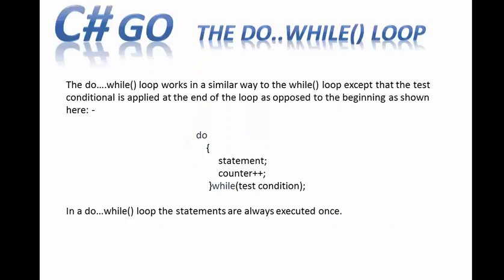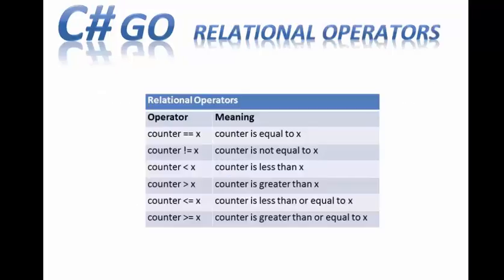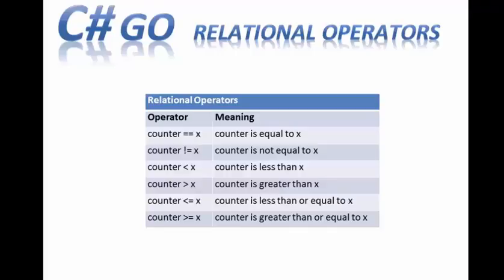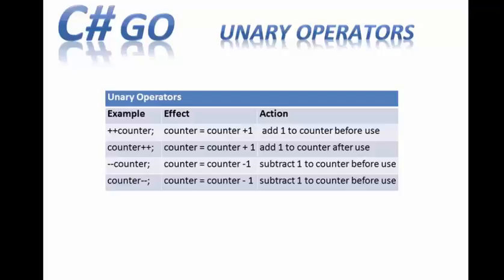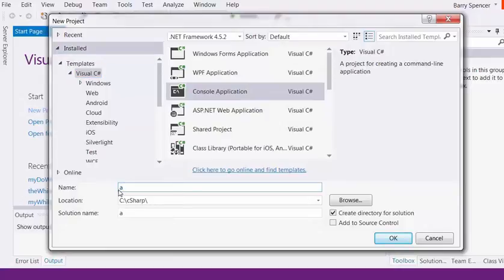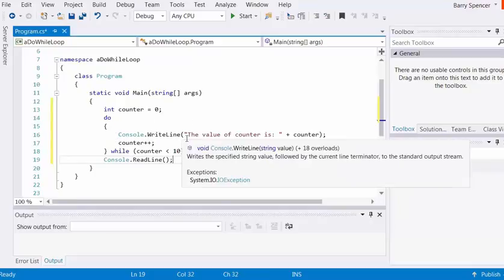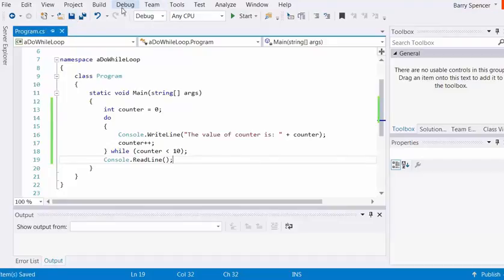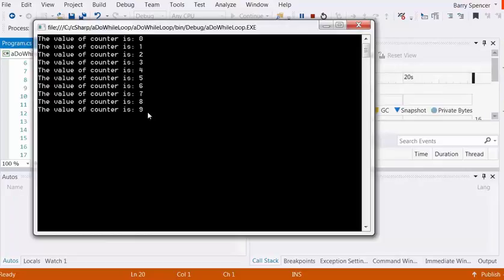The C# do while loop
An introduction with a worked example on the subject of the do while loop using the C# language. Please feel free to feed back with comments, solutions and idea's surrounding C# do while loops.

I am an HE lecturer and eLearning development and you can find  me Barry Spencer on LinkedIn or in Second Life aka Skipper Abel, so teleport over to Coders Central anytime.